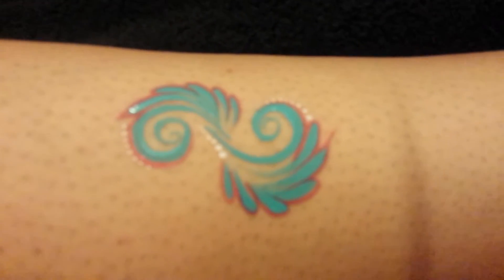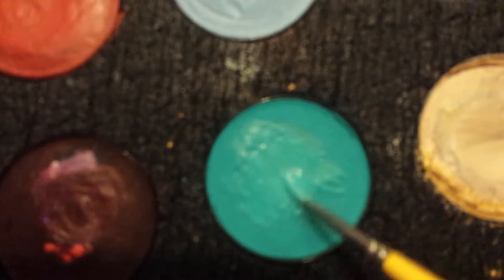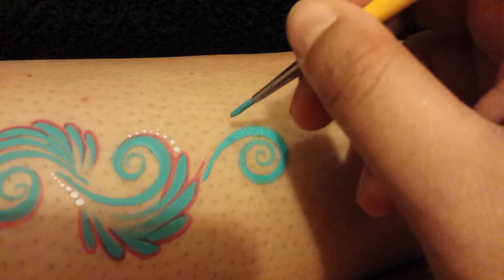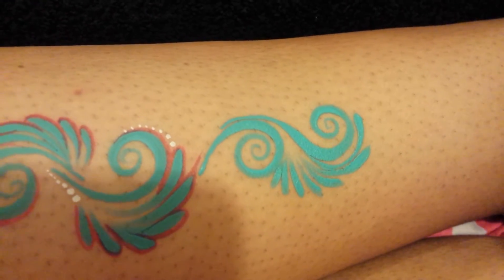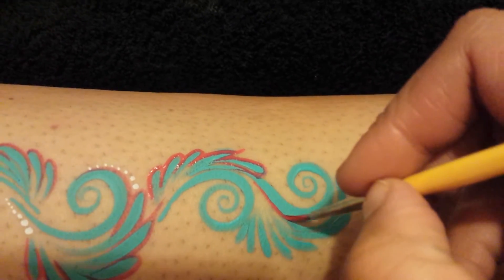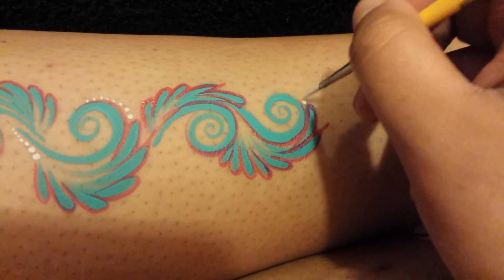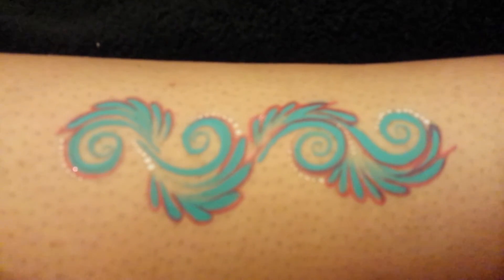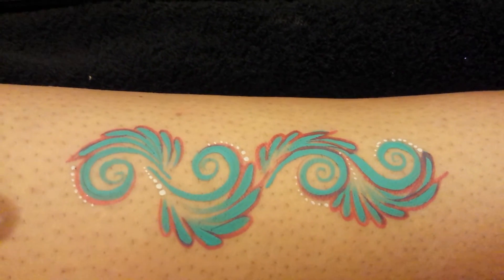Swirls Face Painting Tutorial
Quick demonstration for making swirls!

What I used:
Loew Cornell 795 Round #2
Superstar 040 Pinky Red
Superstar 209 Deep Ocean
Superstar 161 Line White